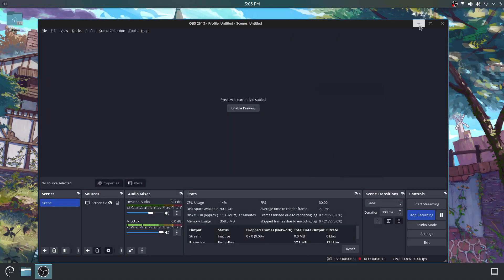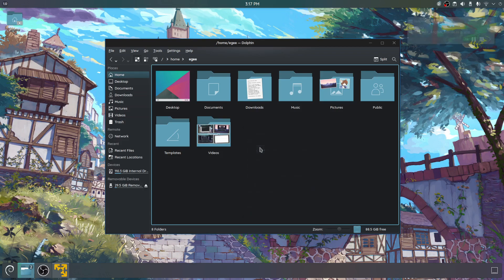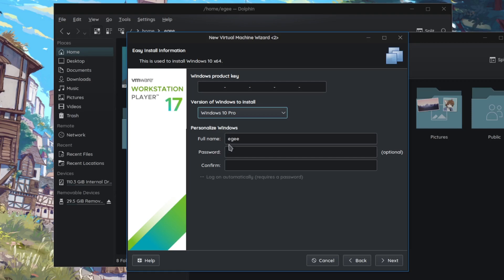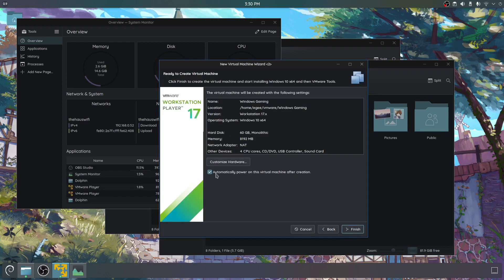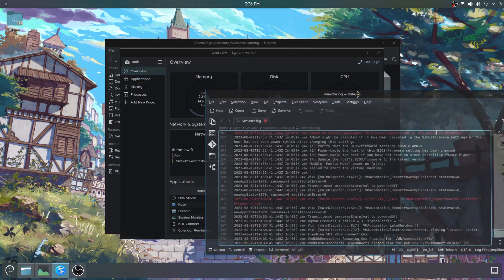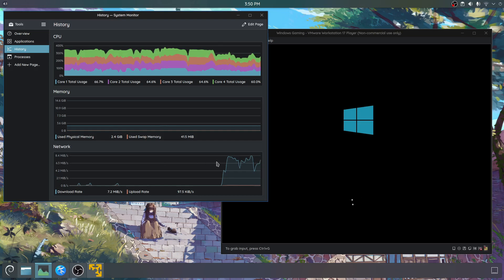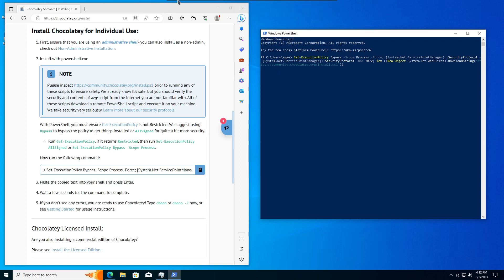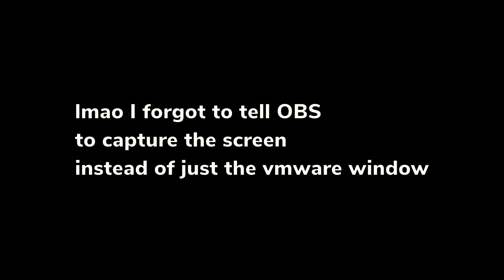How to install Windows 10 on VMWare Workstation Player on Linux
Let's install Windows 10 on a newly created virtual machine with VMWare Workstation Player on Debian Linux 12.

The main issue I ran into was around SVM, a chipset feature that allows CPUs to virtualize other CPUs. It's easy to enable/disable; follow the guide

0:00 Intro
0:54 Trying to get a Windows 10 ISO
2:20 Strange bug on my sneakernet
3:04 Create the new Windows 10 virtual machine
4:42 Tweaking for better performance
5:57 Debugging why it won't launch (enabling SVM)
7:36 Installing WIndows 10
9:51 Logging in & setting the display
11:08 Installing Chocolatey
13:28 Outro & Videos Up Next!